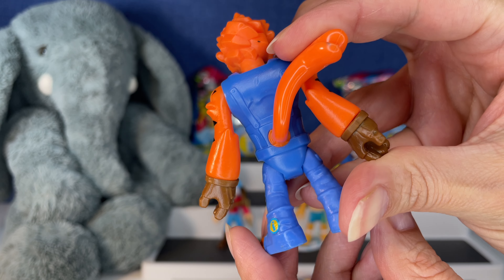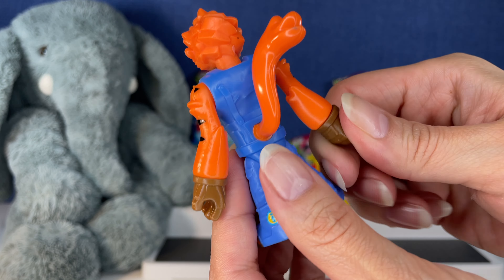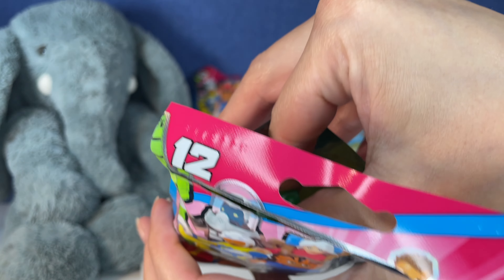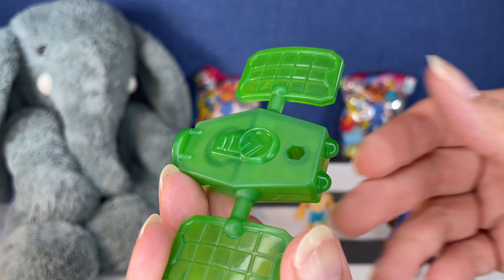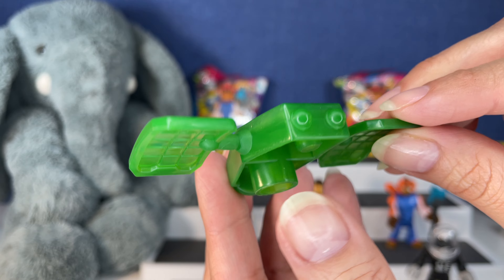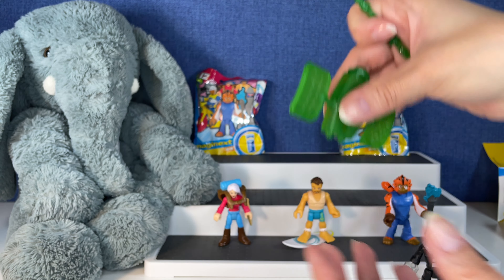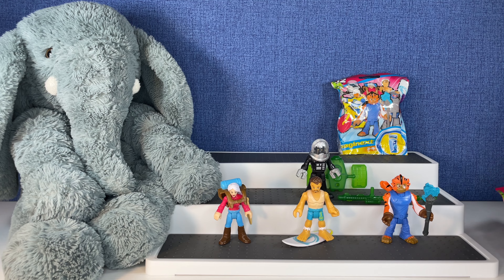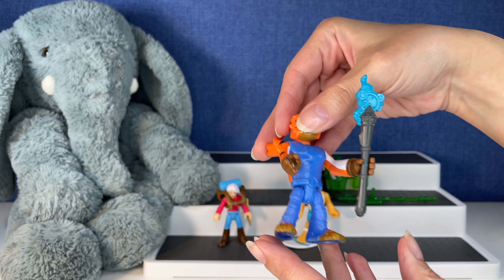Imaginext Series 12 Blind Bags | Gigi's Toys and Collectibles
Today Tootie and I open more Imaginext! It's been too long!

Your subscription helps me create more fun content for you!